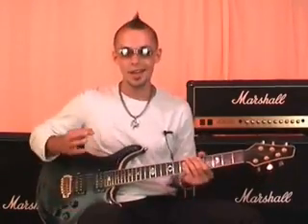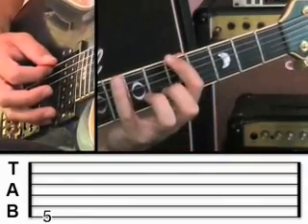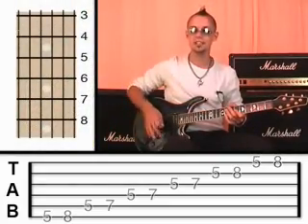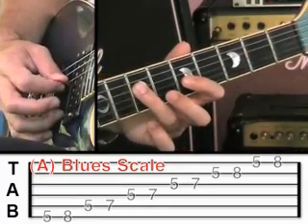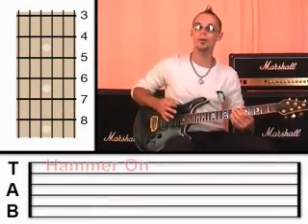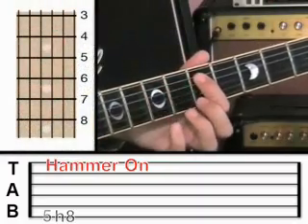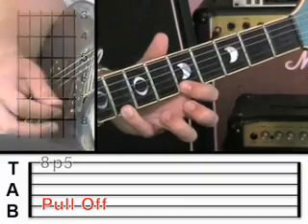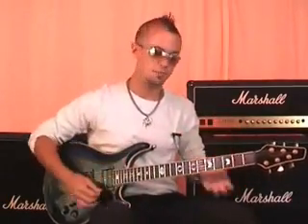Learn How to Play the Song "Put Your Records On" with